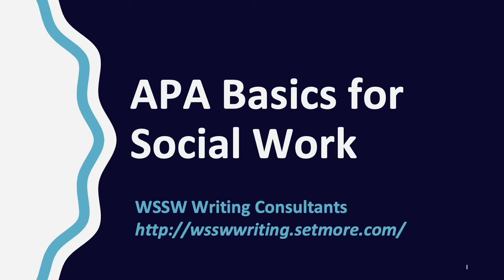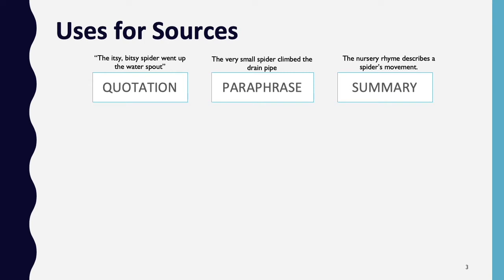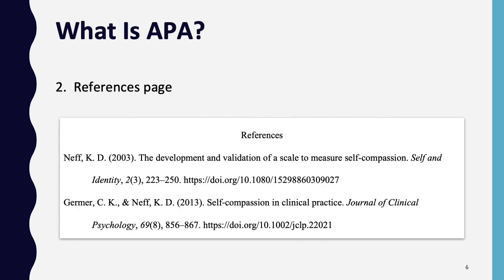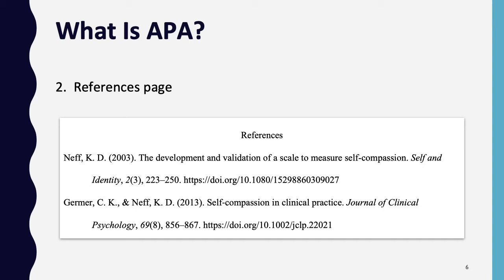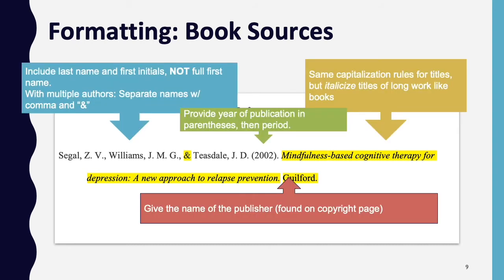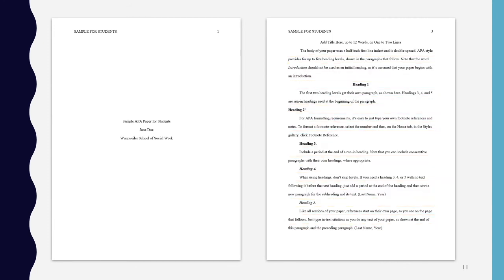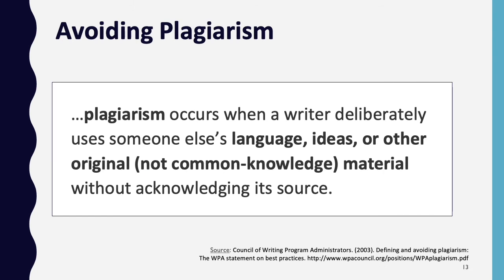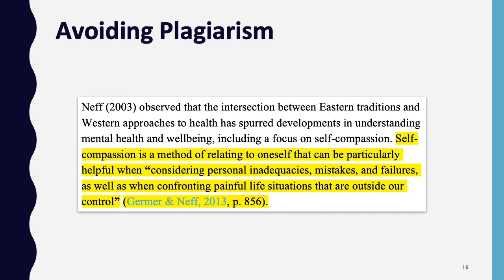APA Basics for Social Work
This video will introduce you to APA citation basics for Social Work. It was created by the Writing Consultants at Yeshiva University's Wurzweiler School of Social Work.

**Corrections corner: In the video, at around minute 3:41 , the Reference list on the screen is not in alphabetical order; it should be in alphabetical order.**

Note that a good resource for learning about APA 7th edition (and how it has changed from the 6th edition) is the APA website itself: apastyle.apa.org